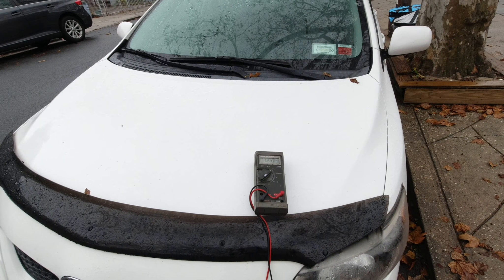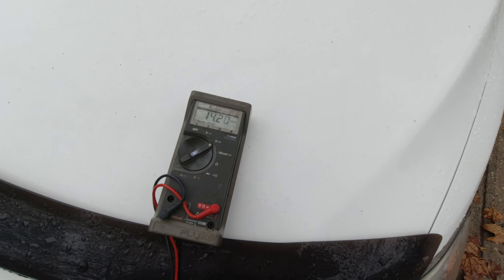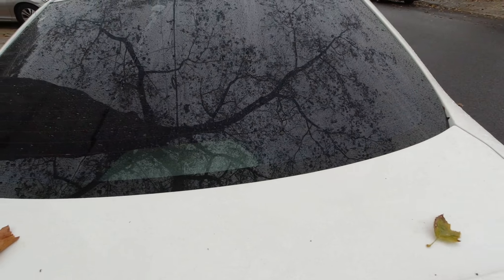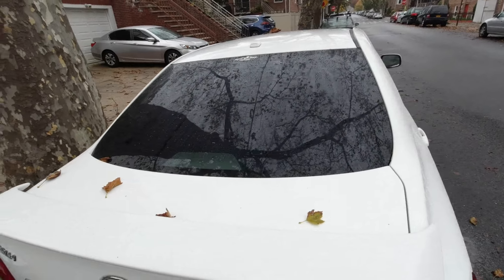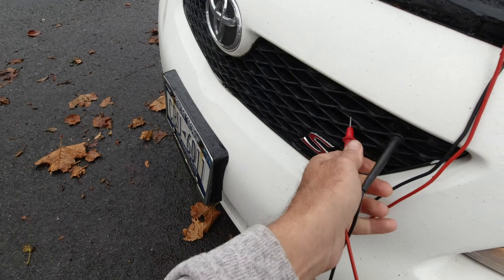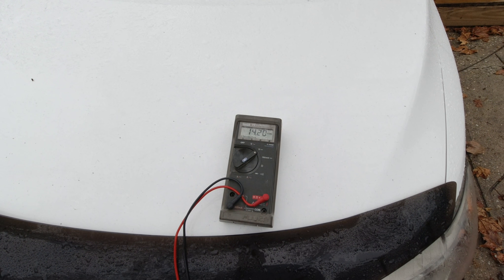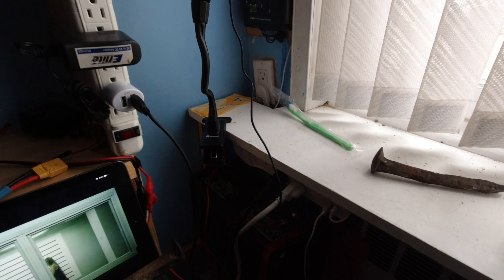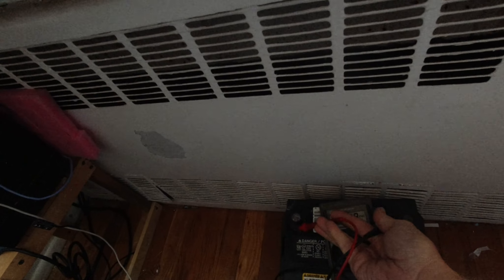how I store or maintain my battery